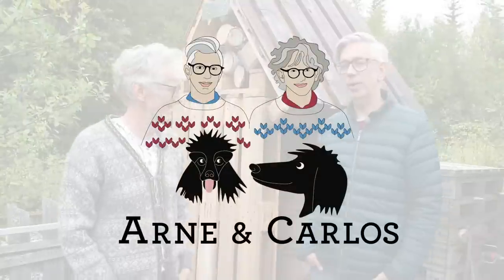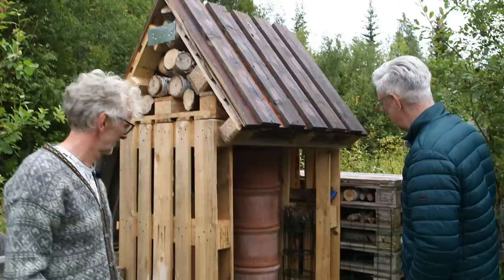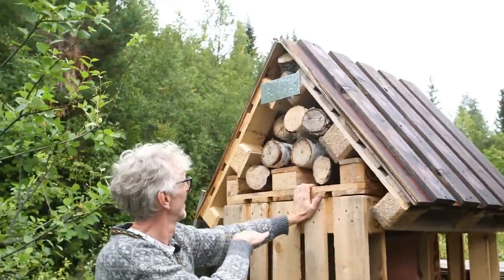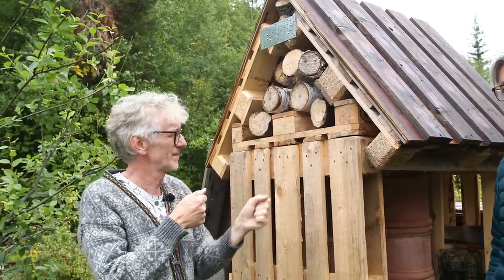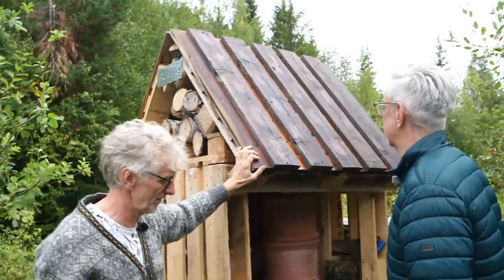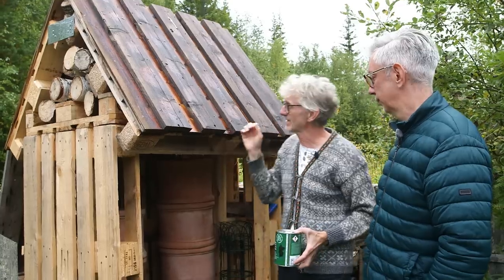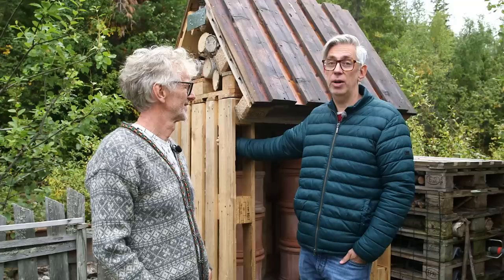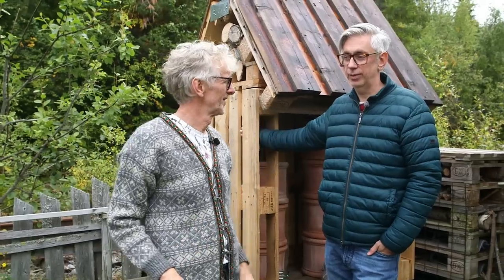Update from our Insect Hotel - By ARNE & CARLOS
Our insect hotel has been a work in process, and  we have an update from the insect hotel today! I has been a project that has developed over time and we hope we get a lot of guest this winter.

We are still doing some garden episoden while we are gearing up for Christmas! More news to come soon, in the meantime, enjoy another visit to our garden and get ready to meet the inhabitants in our insect hotel!

We should all do as much as we can to help to keep our nature colourful and full of insects!

ARNE & CARLOS

  arnecarlos